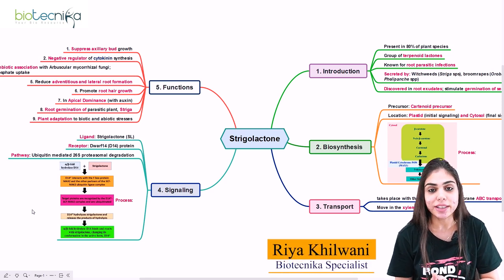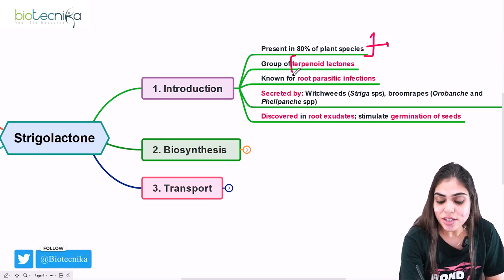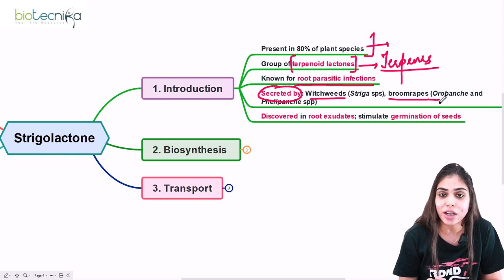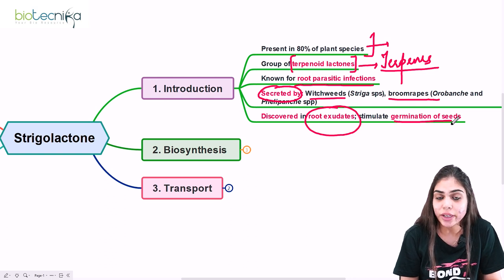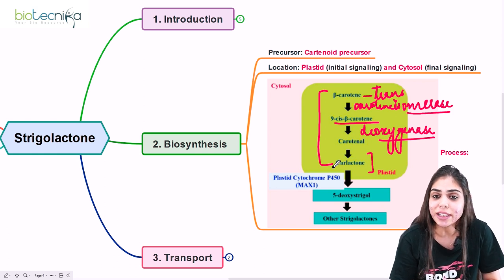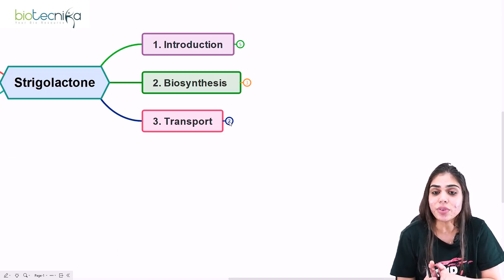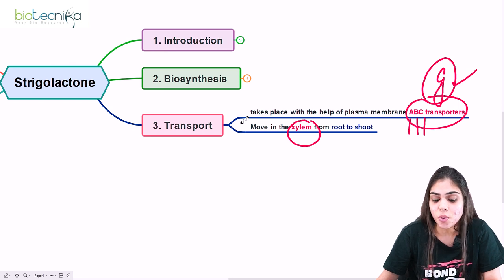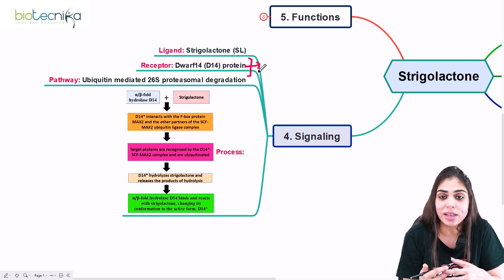Strigolactone Biosynthetic Mechanism | Signaling Cascade | Transport - CSIR NET UNIT 6 Phytohormone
Strigolactone Biosynthetic Mechanism | Signaling Cascade | Transport - CSIR NET UNIT 6 Phytohormone. Strigolactone Phytohormone, CSIR NET UNIT 6 phytohormone, Strigolactone Phytohormone Synthesis, Strigolactone Signaling, Strigolactone Phytohormone regulation, CSIR NET UNIT 6 Topics, CSIR NET Phytohormone video, Strigolactone Biosynthetic Mechanism, Strigolactone Signaling Cascade, Strigolactone Transport Pathway.

Final Call for Admissions, FRESH Batch For CSIR NET Life Science

Enroll in Guru Batch 2022 Starting on 5th September

Enroll & Get Free CSIR NET Mind Maps, an Exclusive Guru Assistance program, and much more.

Starts on 7th October 2022